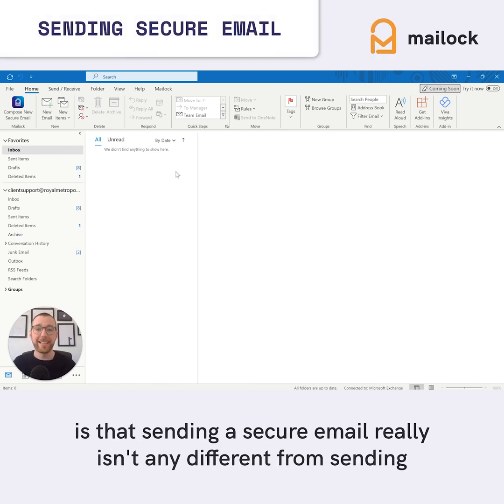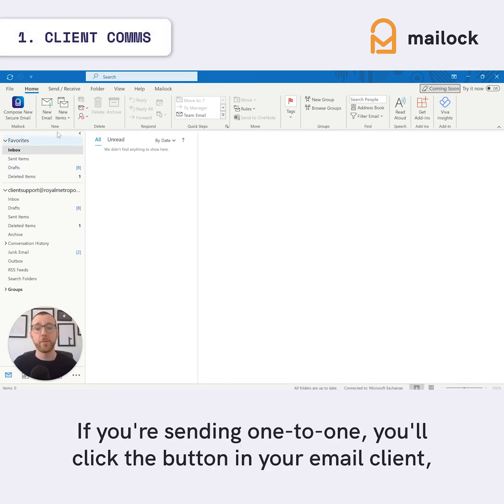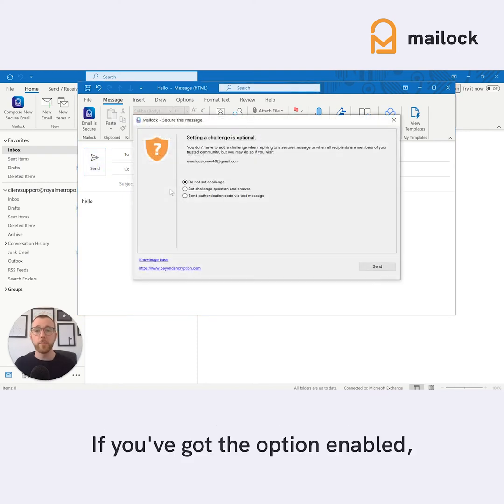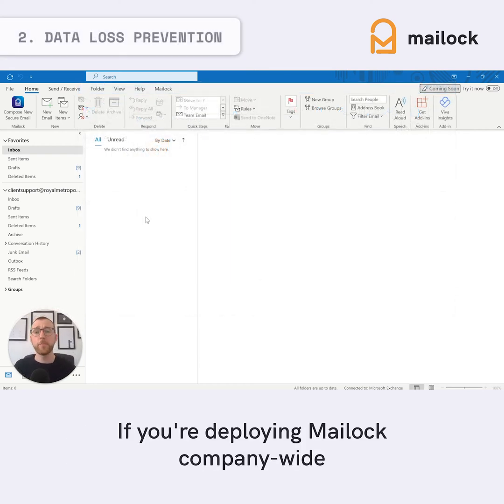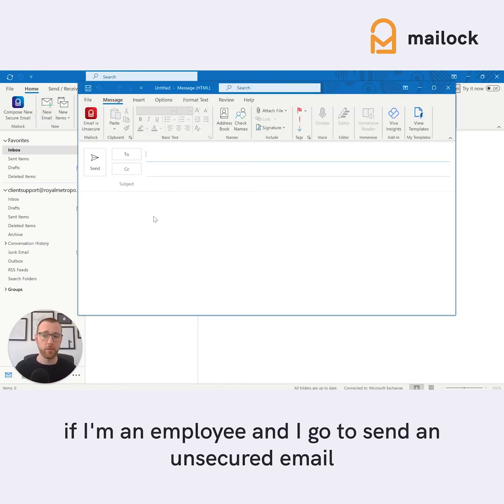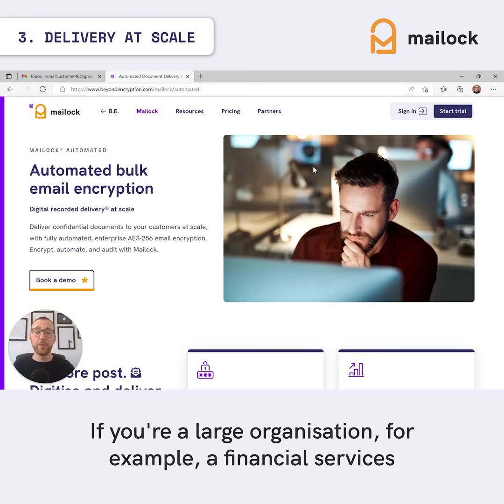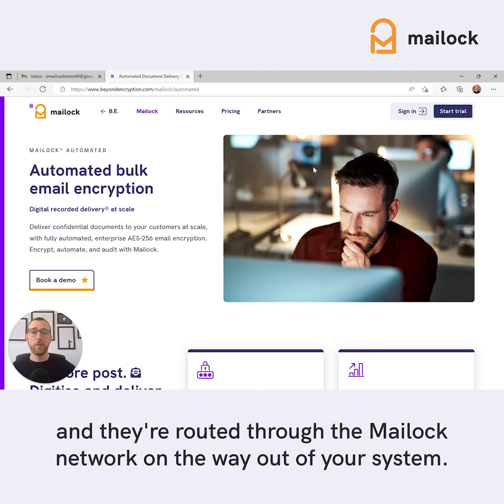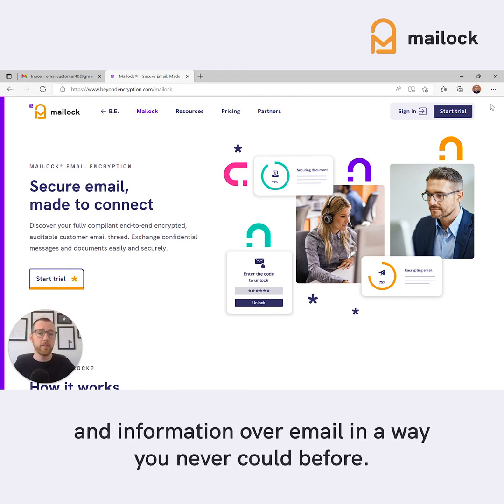Sending Secure Emails With Mailock - How It Works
Learn how to send secure emails with Mailock by Beyond Encryption.

Mailock is a secure encrypted email services designed to enable businesses to send sensitive information with full compliance.